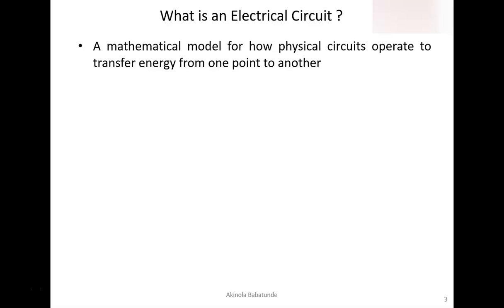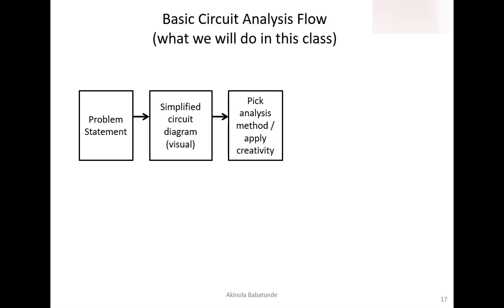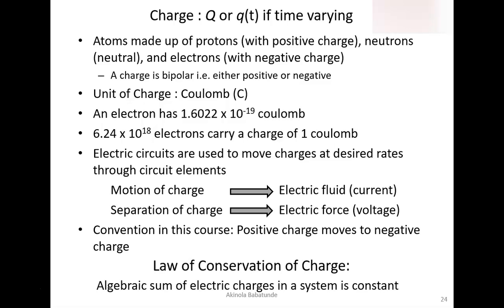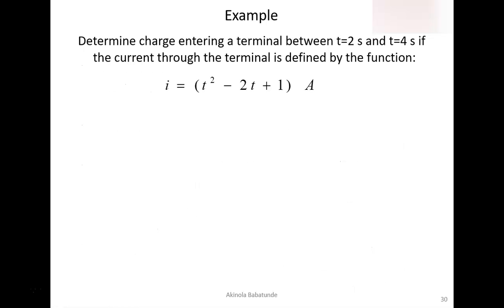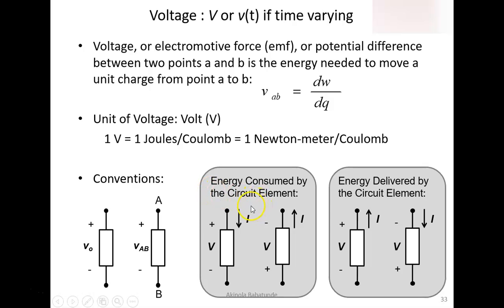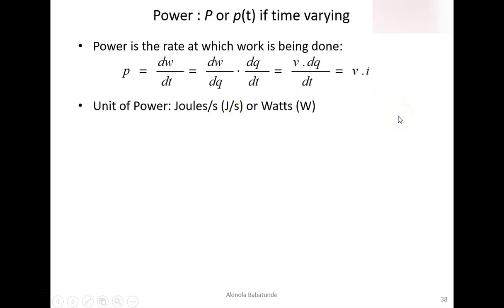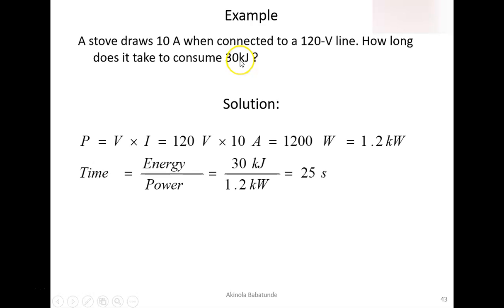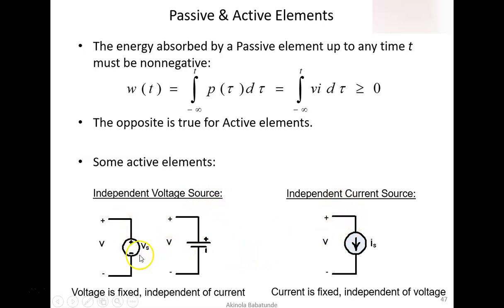Intro to Electrical Circuits